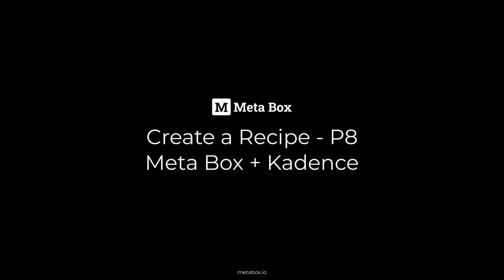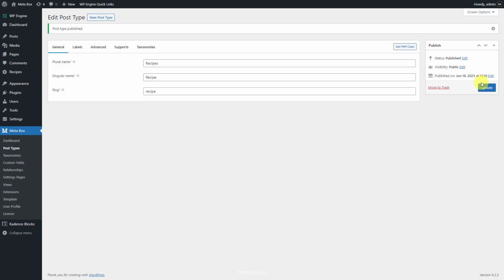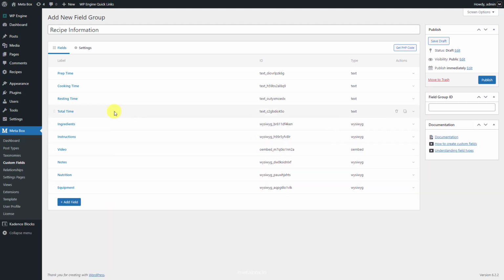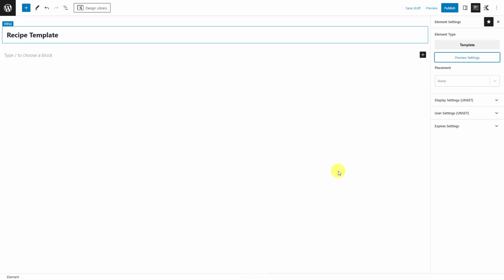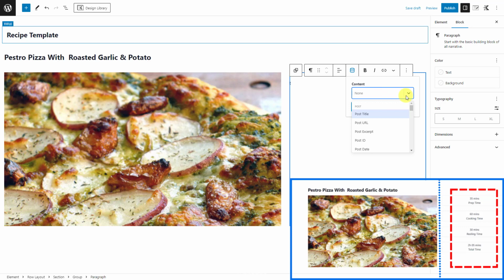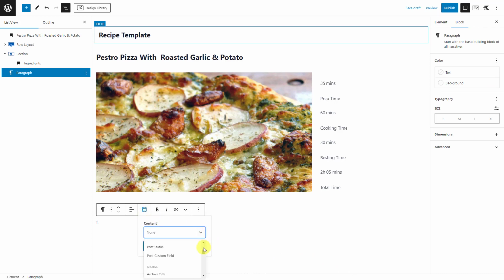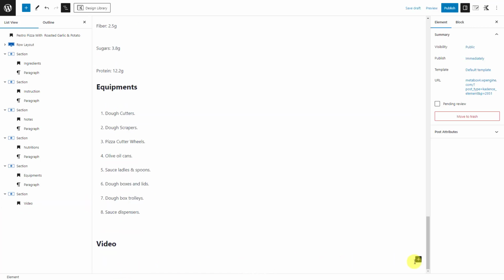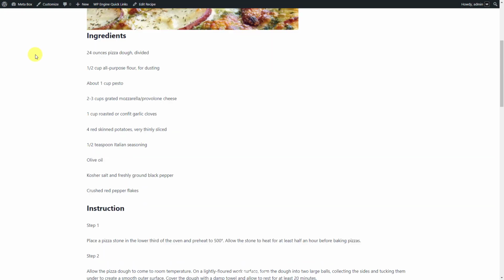Create a Recipe - P8 - Meta Box + Kadence | Meta Box Tutorial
Creating a recipe with complete details is highly beneficial for culinary websites. It's so easy with Meta Box and Kadence. Let's get started!

0:00 Intro
0:25 Before Getting Started
1:10 Create a New Custom Post Type
1:30 Create Custom Fields
3:55 Create the Page